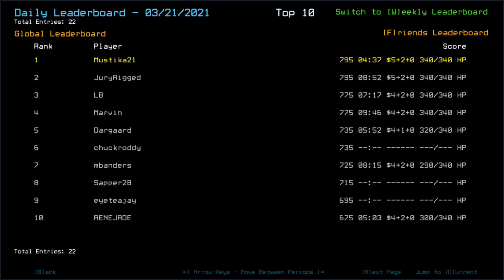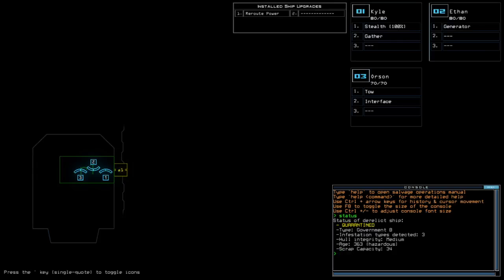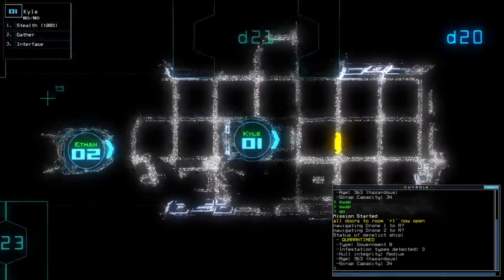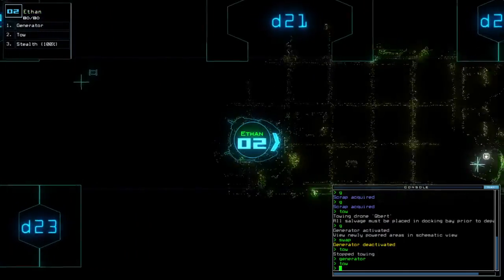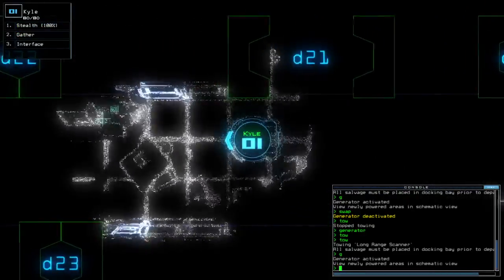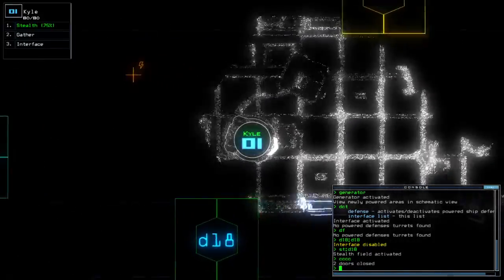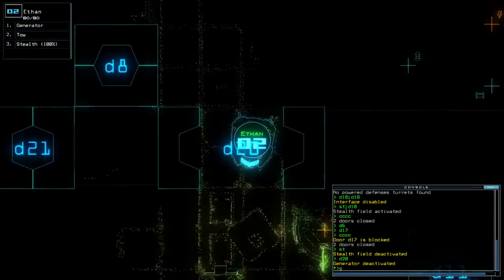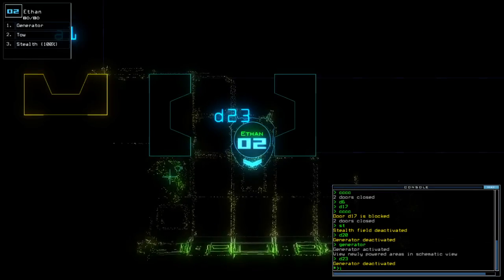Duskers Daily 22 Mar 2021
Wow, I actually witnessed these two. How rude. Case you wanna check whether I'm right with my suspicion, I started this mission in 2:00 of this video.